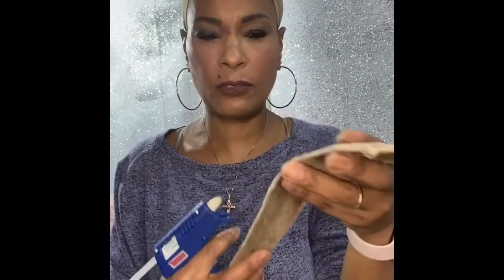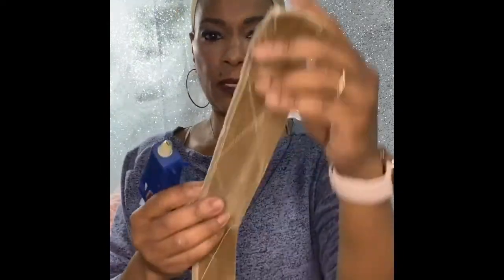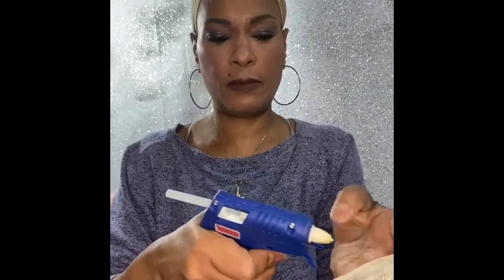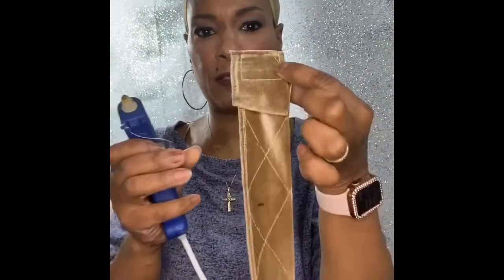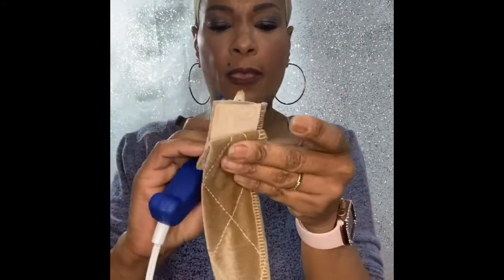Quick fix to your wig grip.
Quick creative way to fix your Wig Grip. Also trying on our new kinky curly wig Amara..